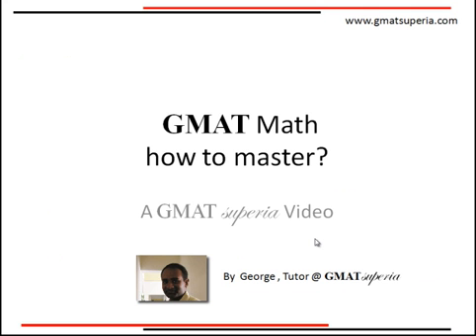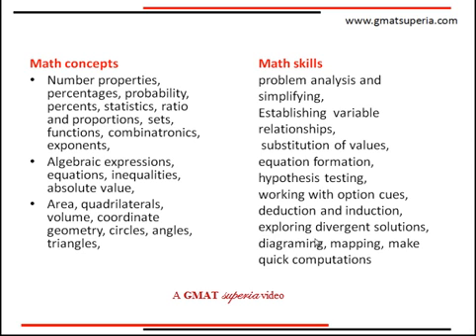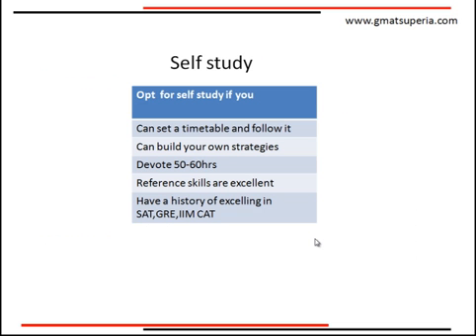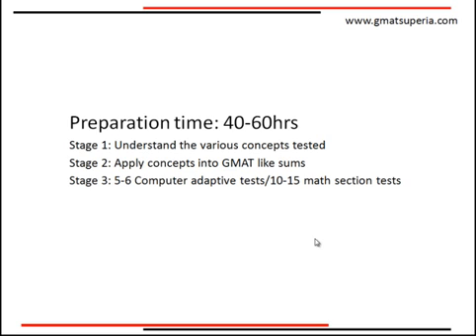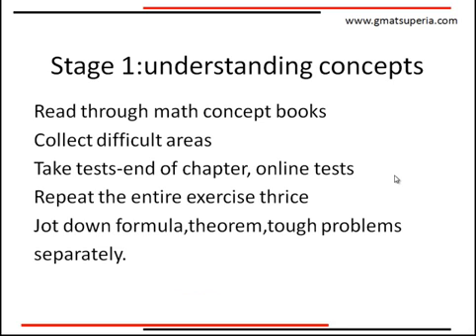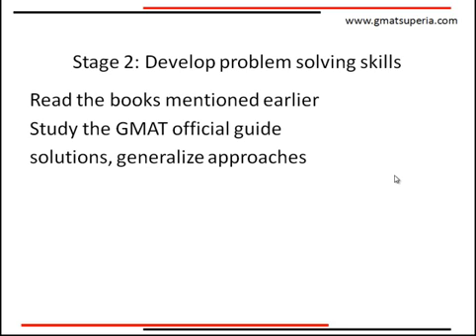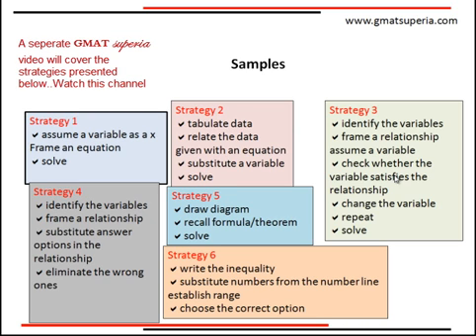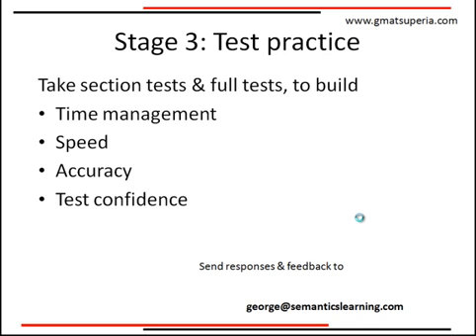How to prepare for the GMAT math A GMAT superia video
Video covers
1.How do I start? How much time? Should I self study?
2.Sources required to build concepts & higher order reasoning
3.How to build mathematical reasoning
4.How many tests...